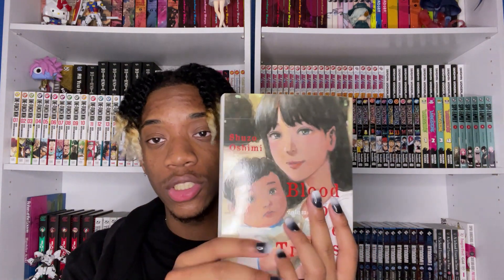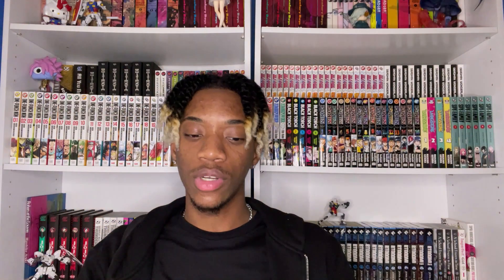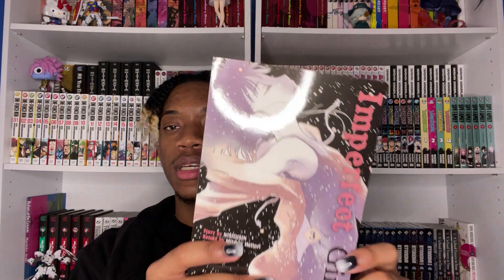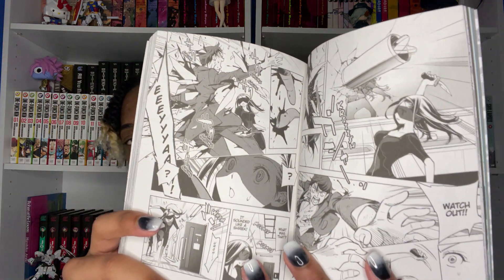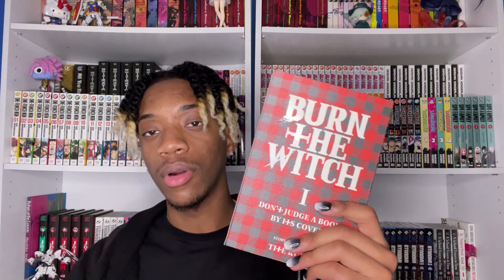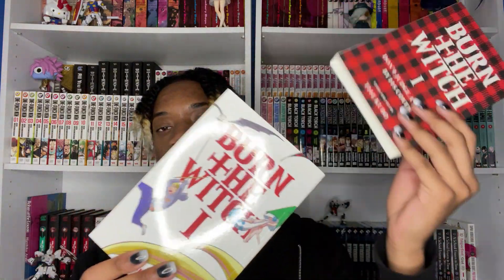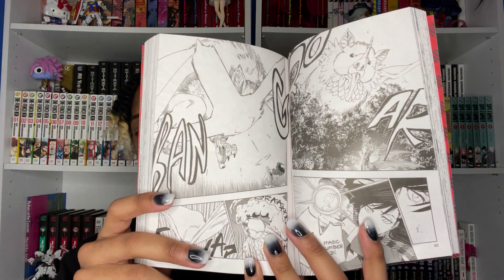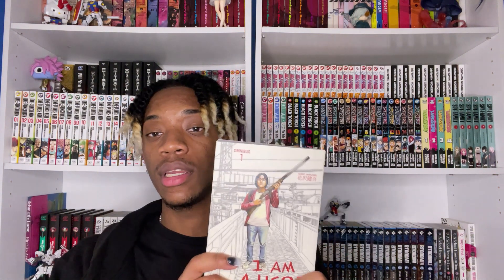November 2021 Manga Haul 20 Volumes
This is my latest manga haul to add to my collection. The background music was created by me.